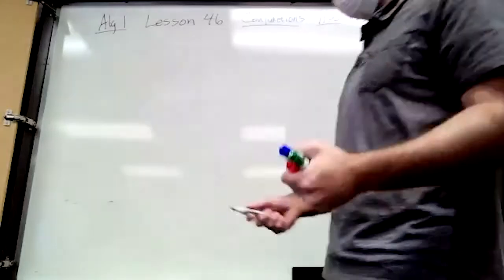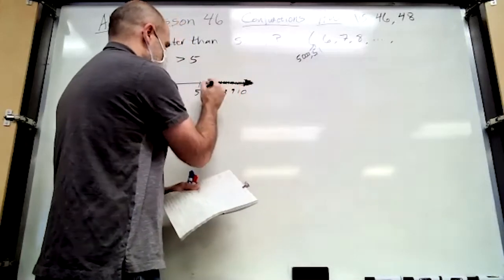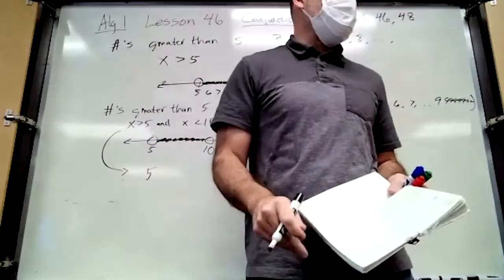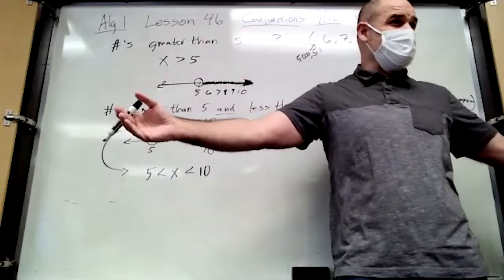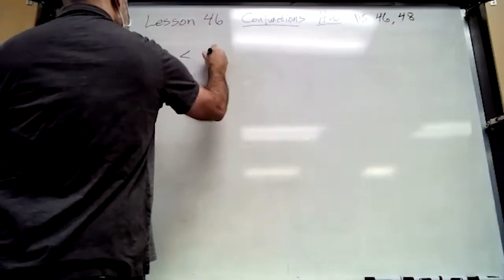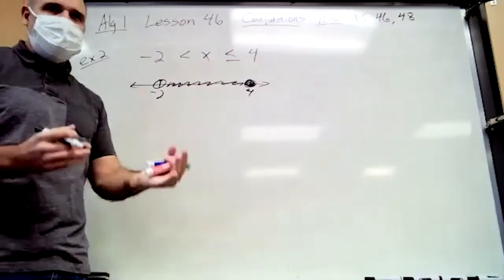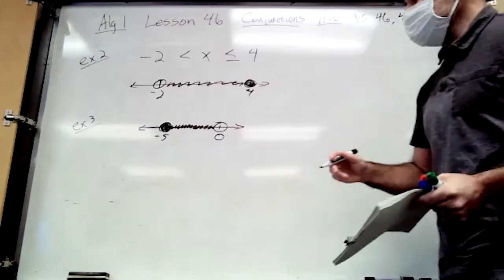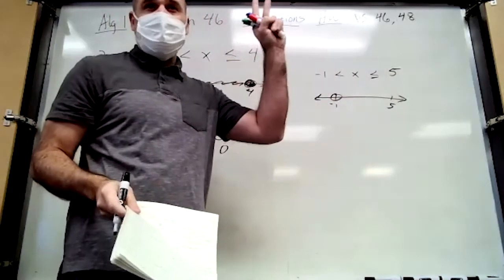Saxon Algebra 1 Lesson 46 - Conjunctions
Objective: Conjunctions